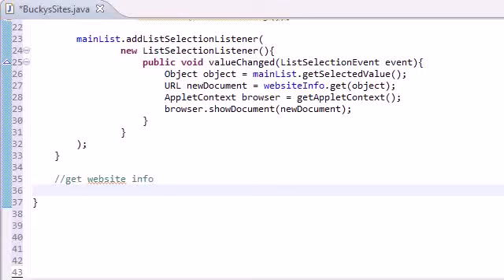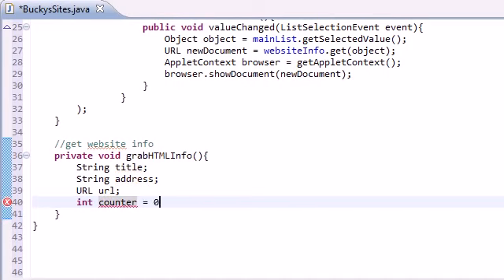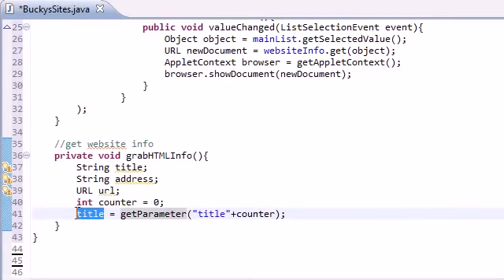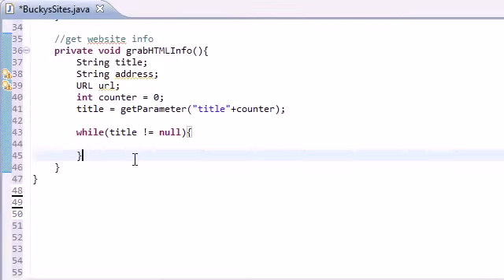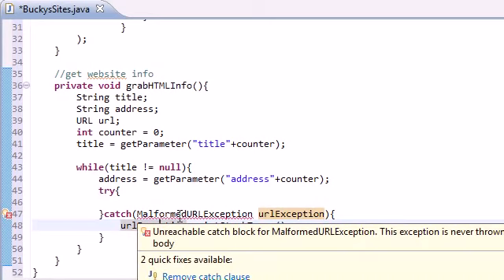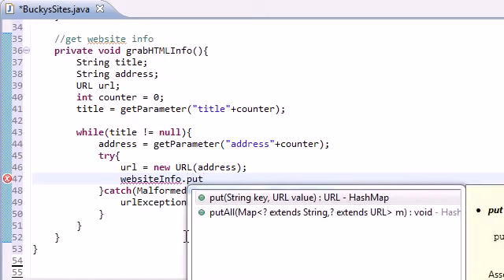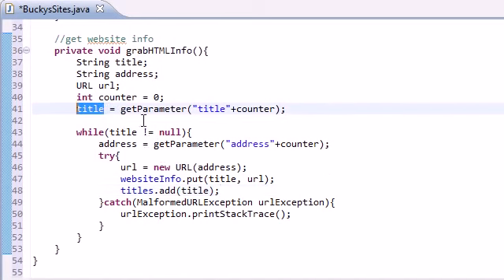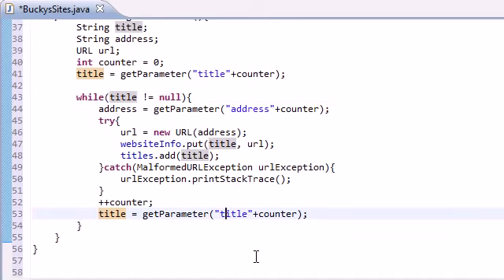Intermediate Java Tutorial 32 Getting the Data from the HTML File